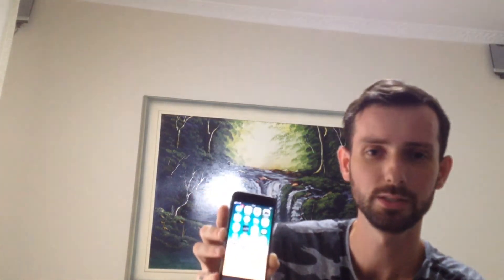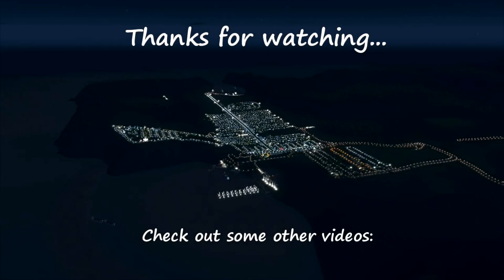CHRISTMAS ESPECIAL | iPhone 7 Unboxing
Today we are going to unbox my new phone that will help bring you guys better quality videos, check it out!

ps: let me know down in the comments your thoughts about the editing...

(VIDEOS THREE TIMES A WEEK)
(TUESDAY, THURSDAY AND SATURDAY AT 12:00 PM) GMT -3